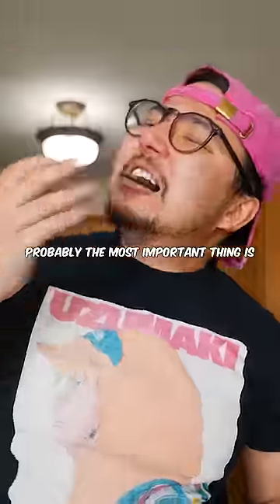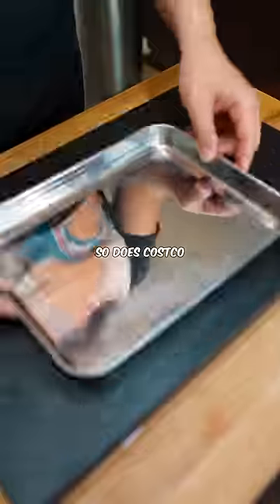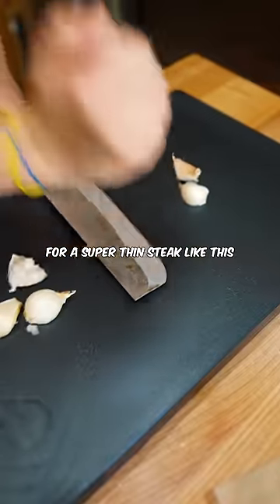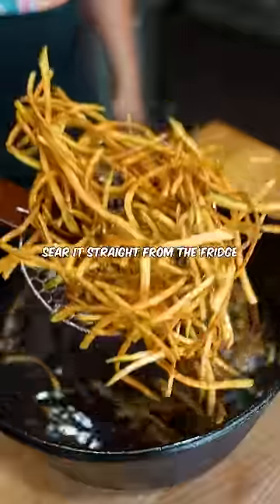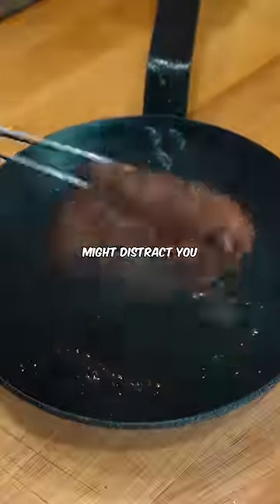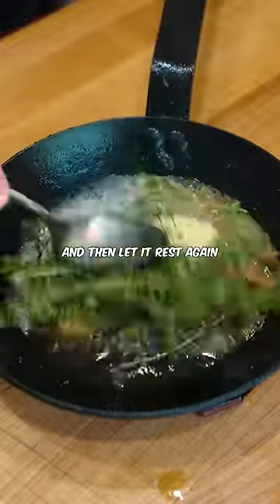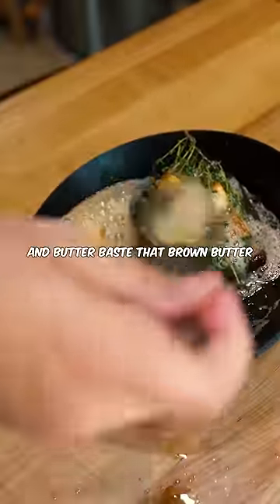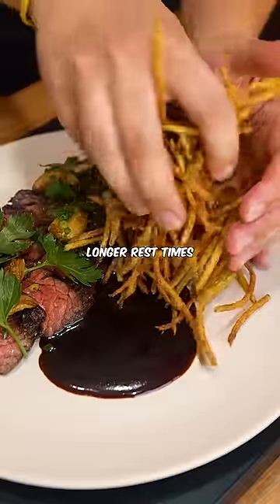Why Steaks in Restaurants are Better